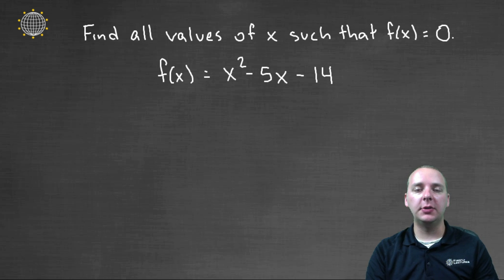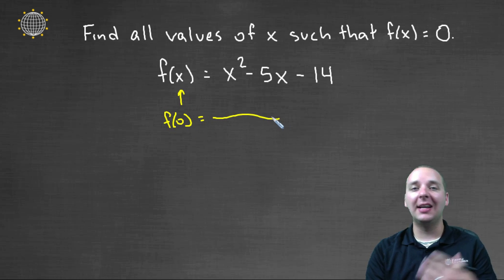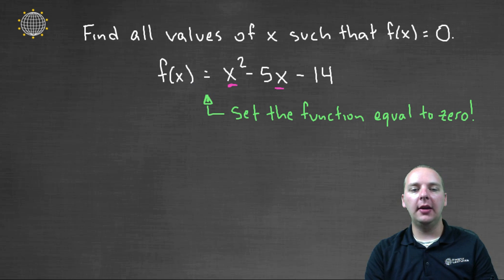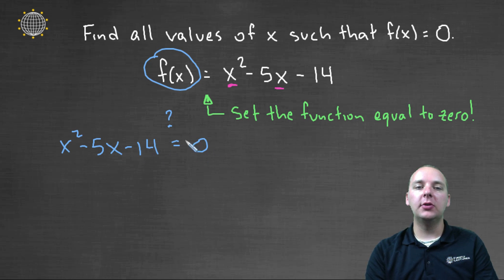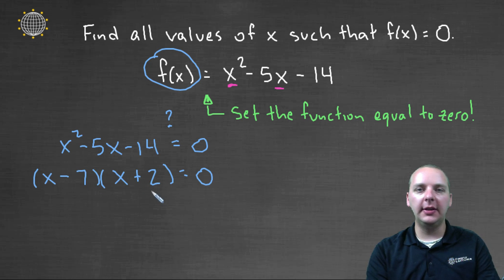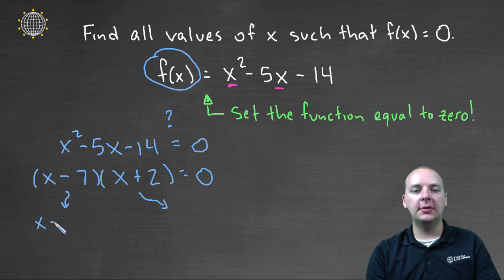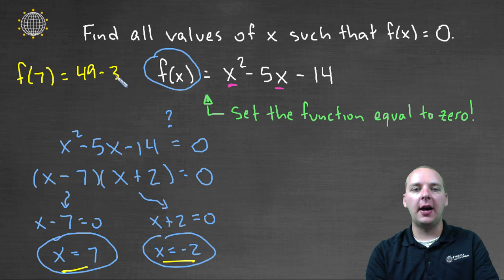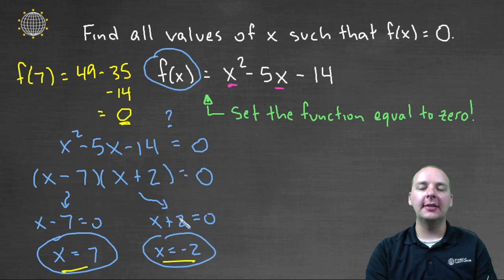Find x Such That f(x) = 0 [Example 1]